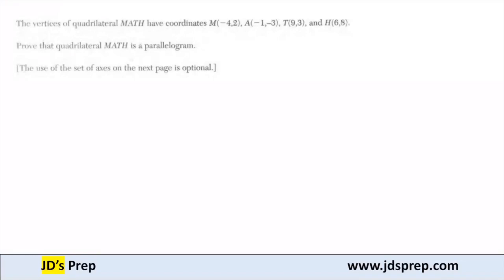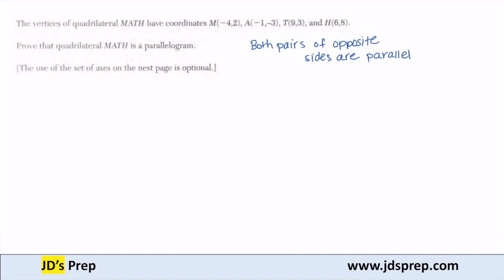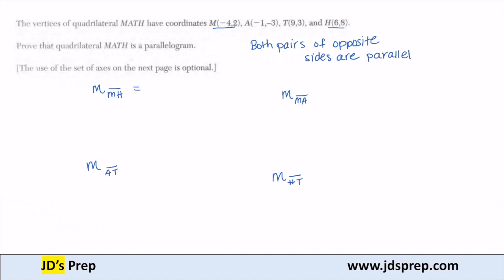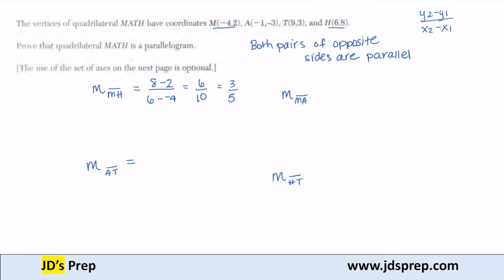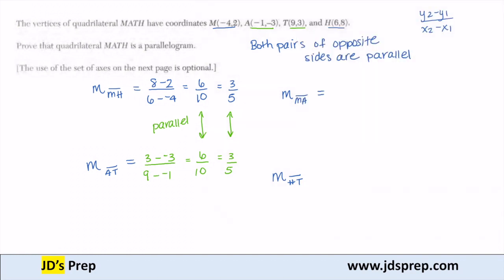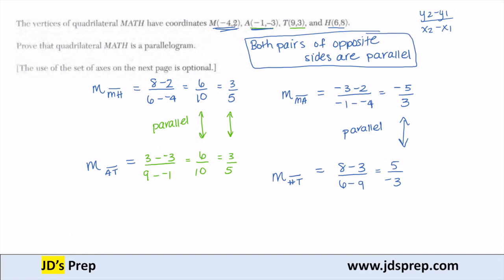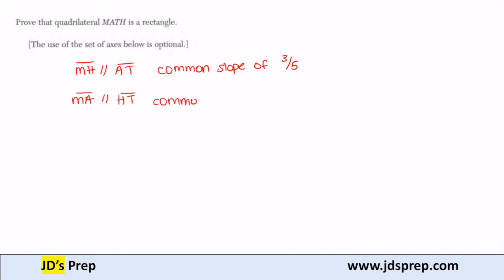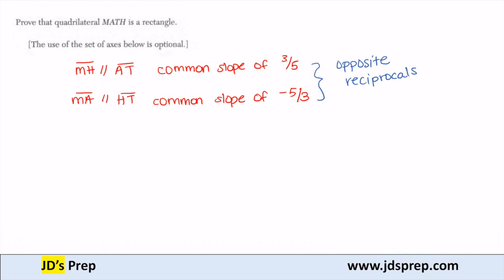Geometry 08 18 35